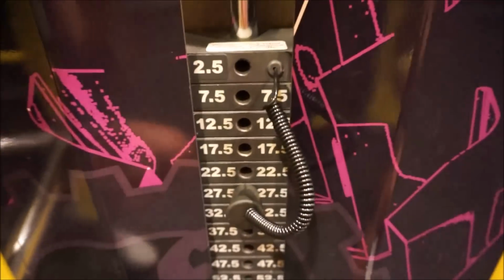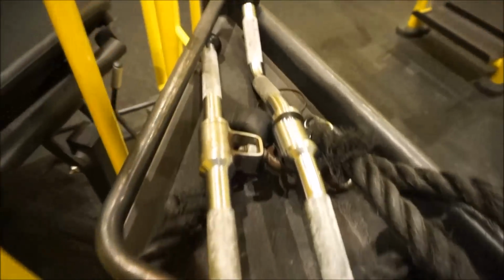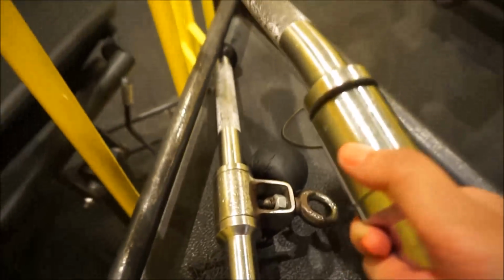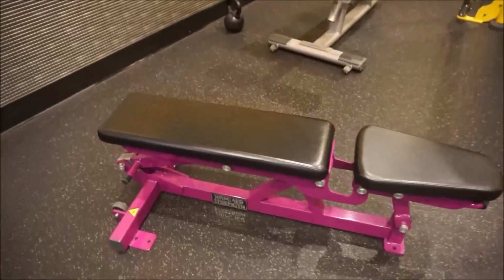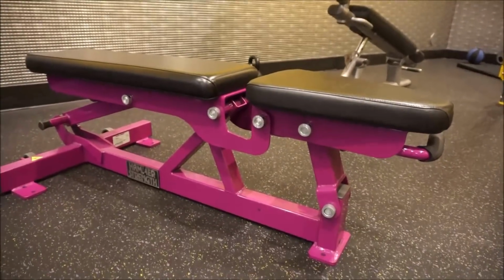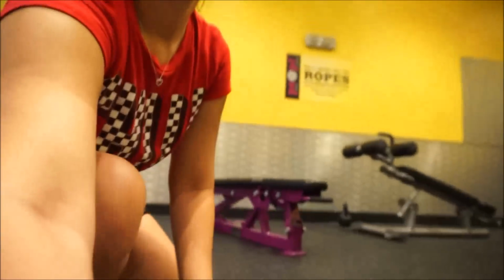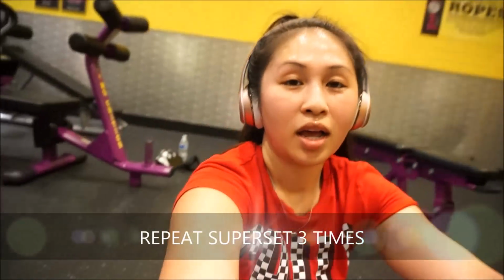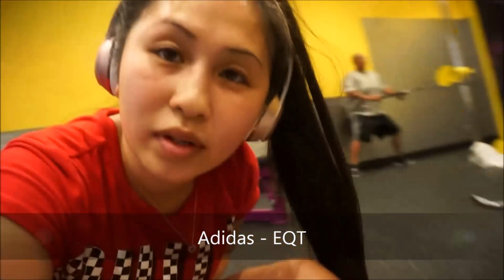Leg/GLUTE Day EXPLAINED! Warmup + How Many Reps & Sets | SAAVYY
Hey babes!!! This one of the most painful leg days I've had in a looong time! I was extremely sore the day after to the point where It was so hard to walk at normal speed lol. So if you want to feel my pain you should try this routine(:

Love,
Savy